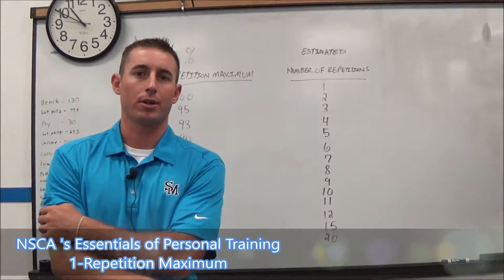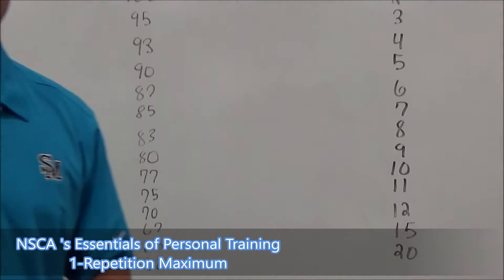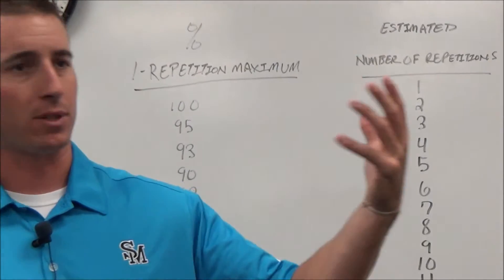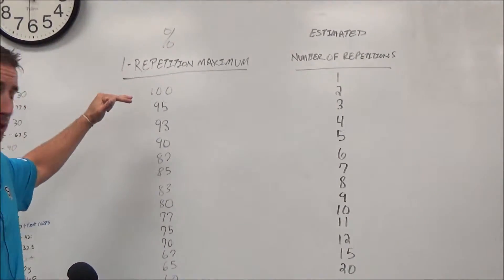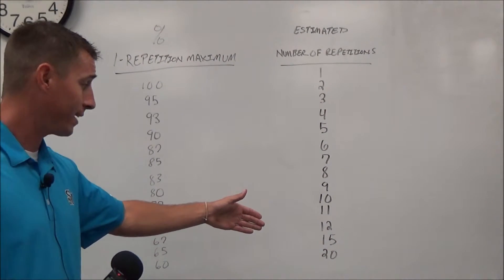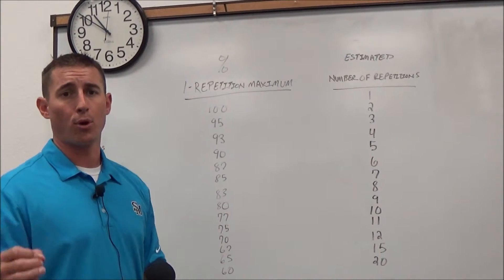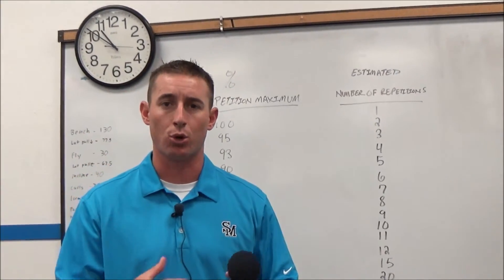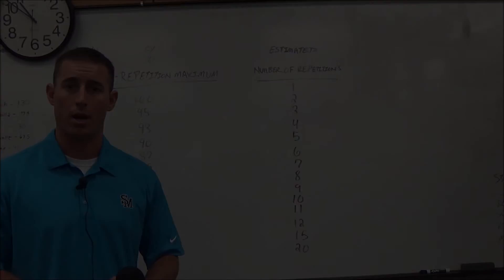EXS 112 NSCA's Essentials of Personal Training 1-repetition maximum